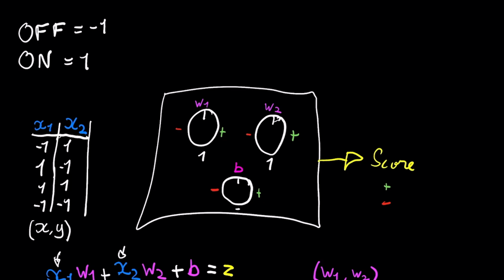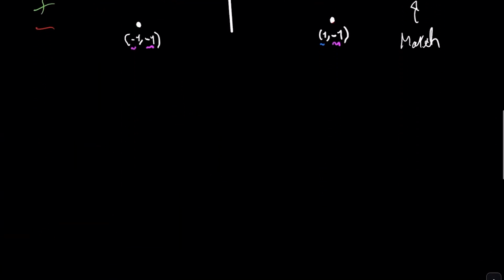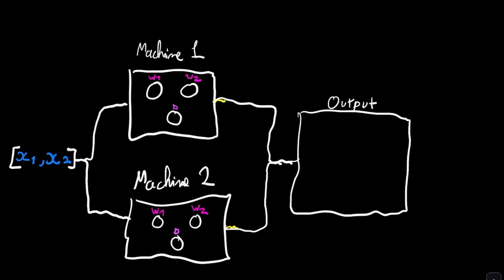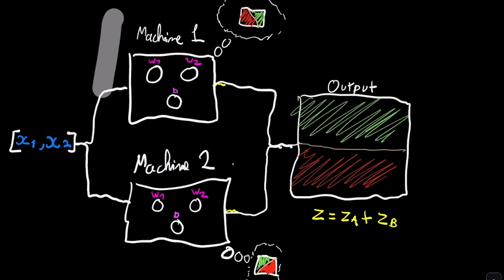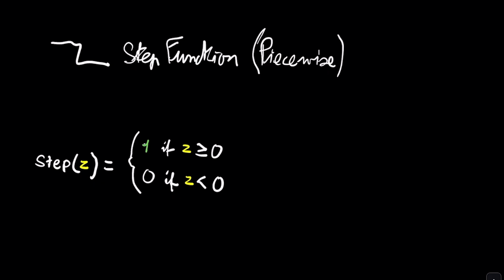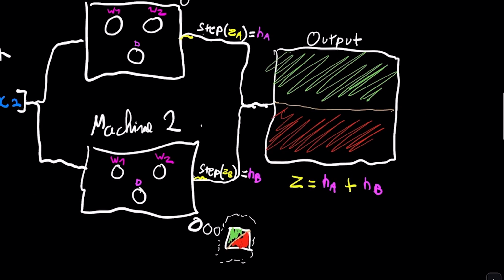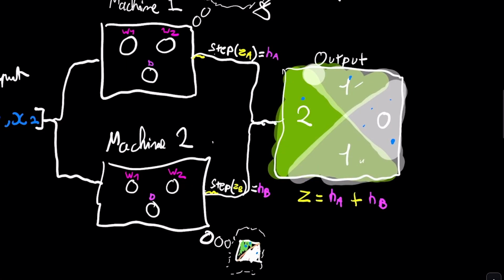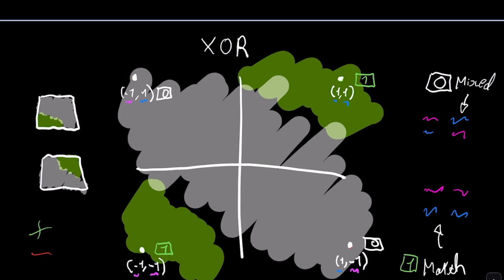the smallest machine that can learn (pt 2)